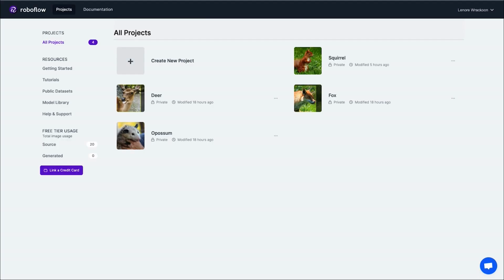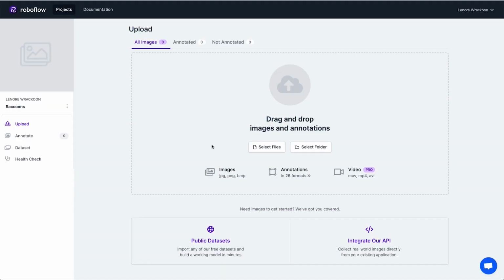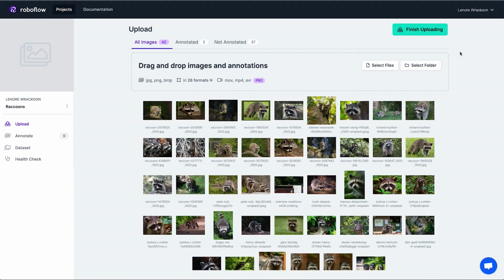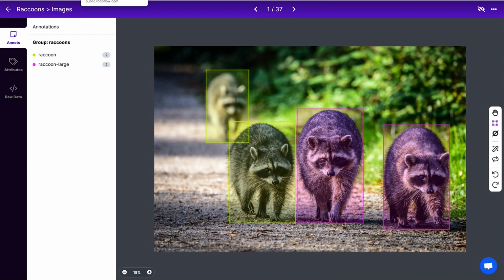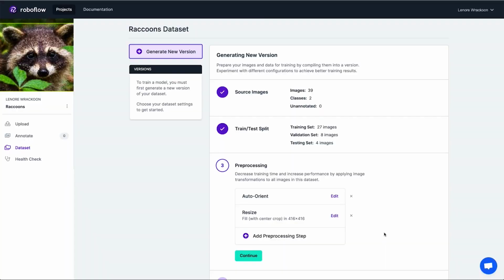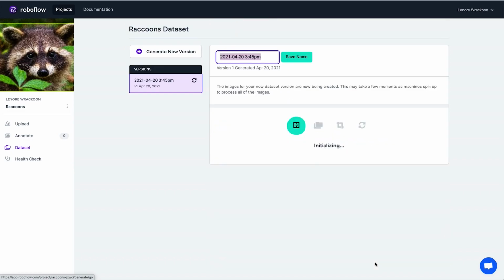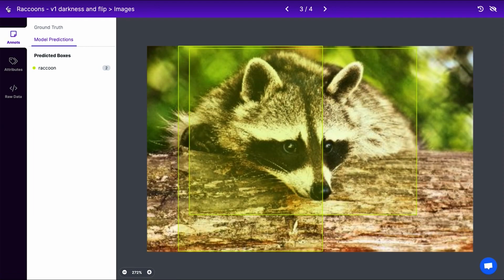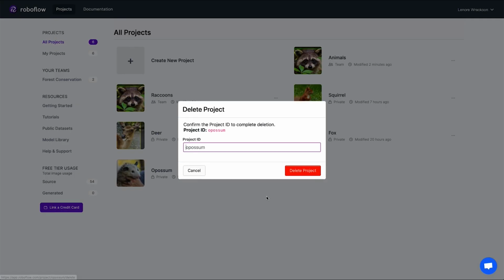Getting Started With Roboflow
With Roboflow, you can build a working computer vision model within minutes. In this video, we walk you through each step of the process including:
0:00 Projects
0:57 Creating a project
1:46 Uploading images
3:43 Annotating images
6:05 Generating your dataset
8:06 Training & Deployment
9:32 Creating a team
10:01 Merging and deleting projects.